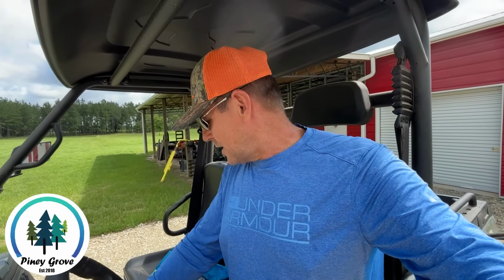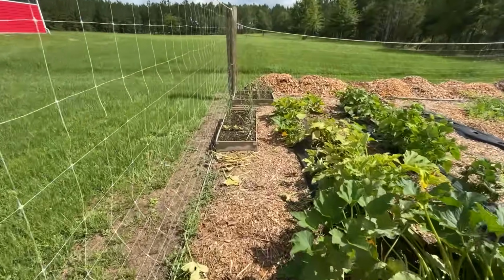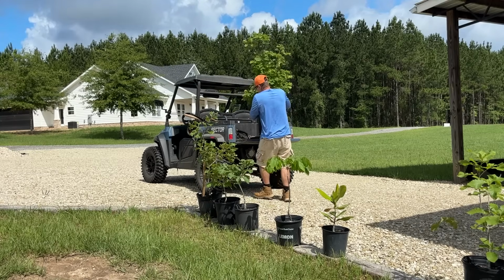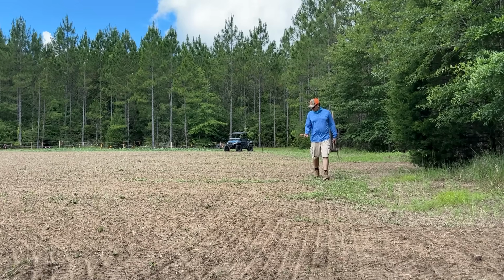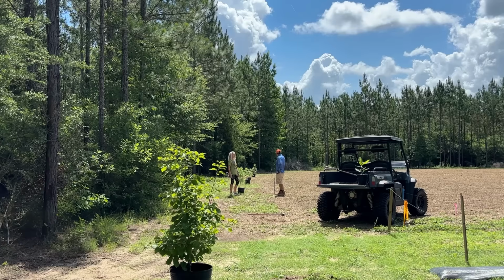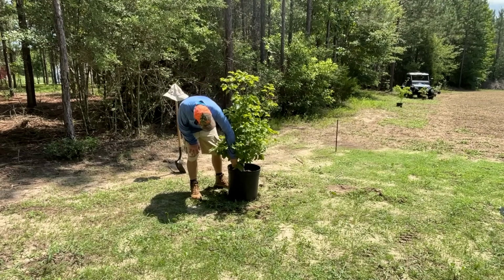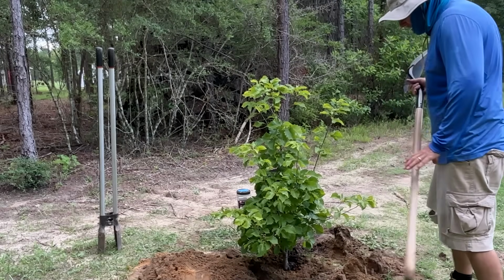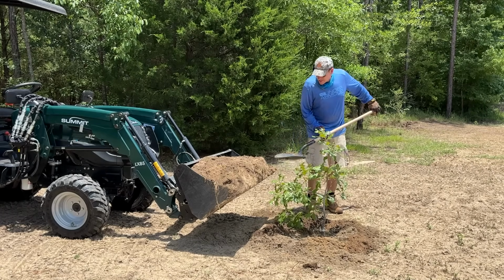This Will CHANGE Our Property For Generations To Come!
How to plant a tree   E473

Electric UTV provided by @HisunUSA
Tractor provided by @summittractors

Power Harrow and Hay equipment provided by Tractor Tools Direct:
Code: PINEYGROVE-IRP for $300 off a baler

Mower Blade Sharpener Guide
Dewalt 20V Cordless Grinder
Flap discs
Grinding wheel
275 Gallon IBC Tote
Vise Grip Wire Pliers
12V Pump
6’ Digging and Pry bar

Our Story:
For seven years we have been transforming 20 acres of "Piney Grove" in Northwest Florida into our dream homestead/mini farm soon to be filled with animals and joy. We plan to have a variety of miniature critters on our pastures, raise free-range chickens, grow fish in our pond, garden, plant fruit and nut trees, and harvest wild game. Our goal is to escape the stresses of corporate life and embrace all that country living has to offer as we enter the next chapter of our lives. Follow along on our journey!

Brad & Deb